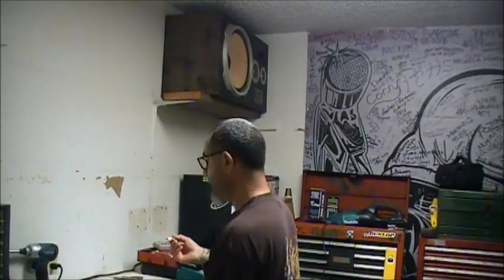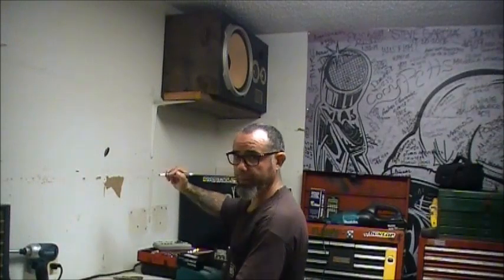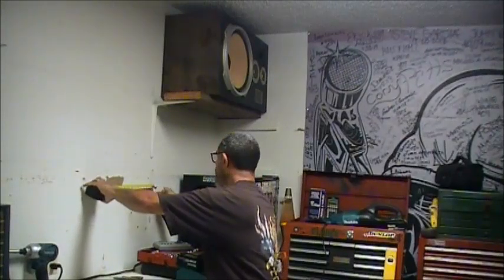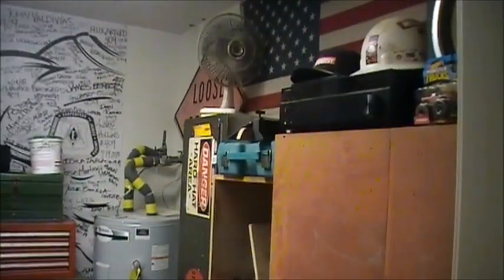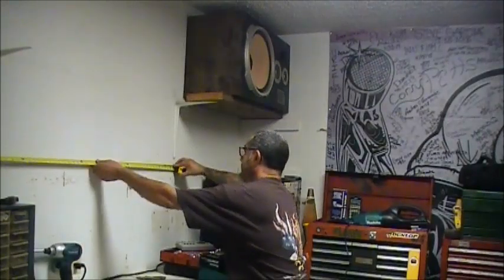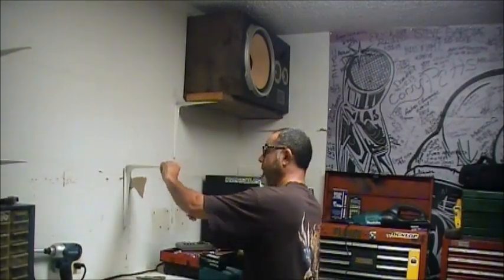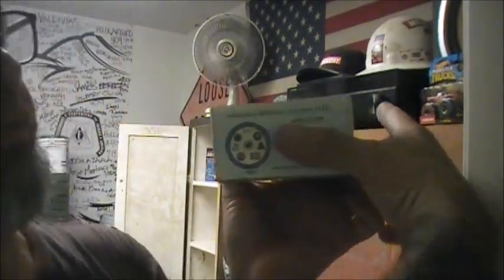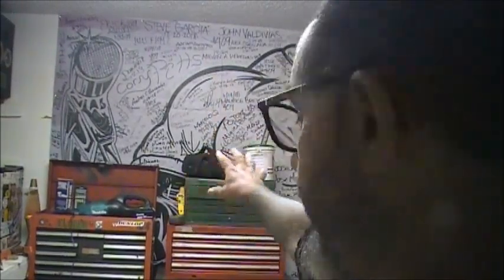New Shop ep0001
We finally moved to Texas.  Let's start working on my new shop